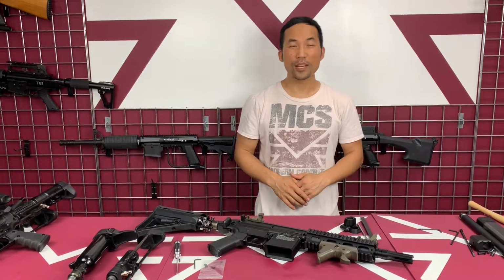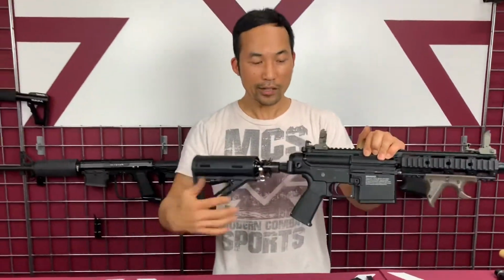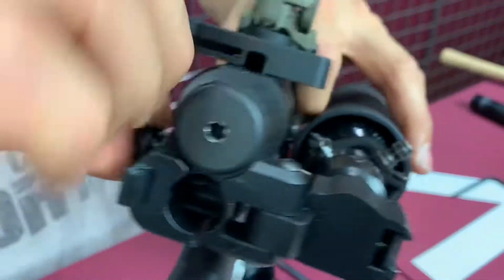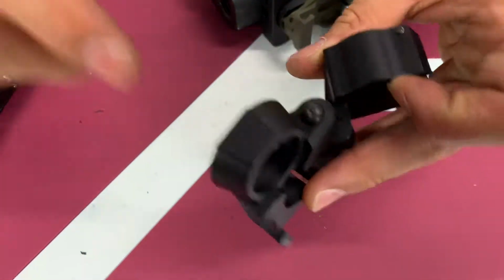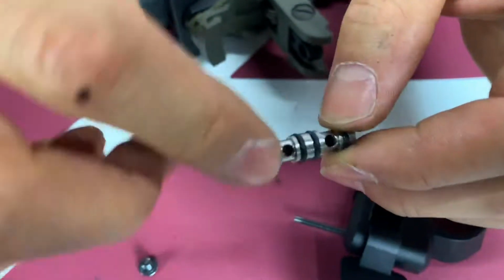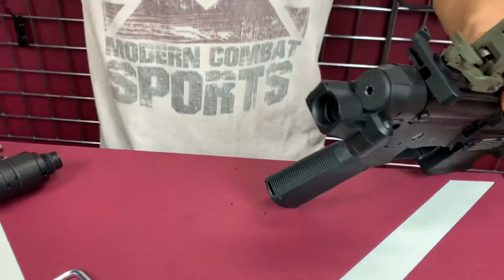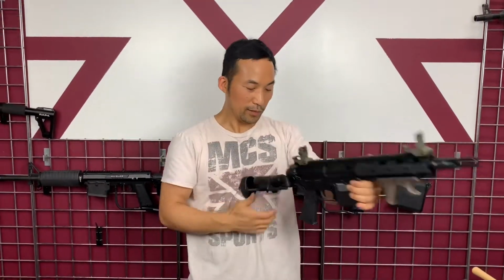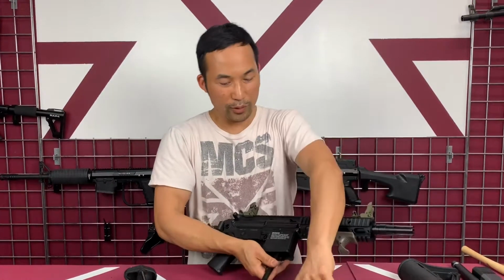468 Folding Drop Down ASA Installation